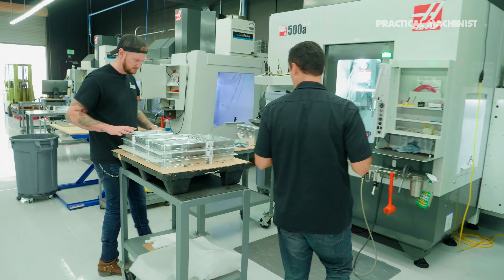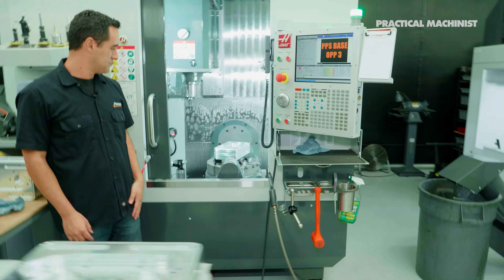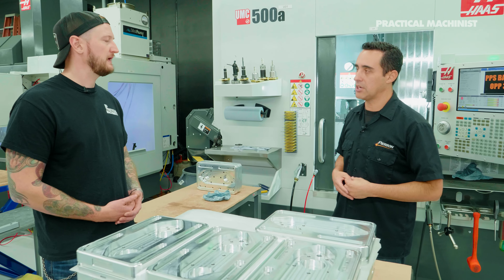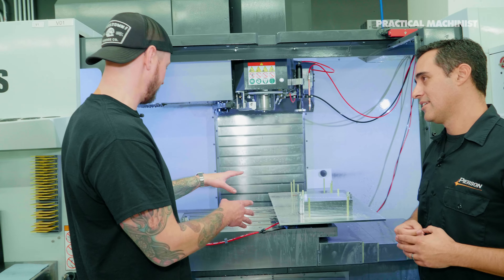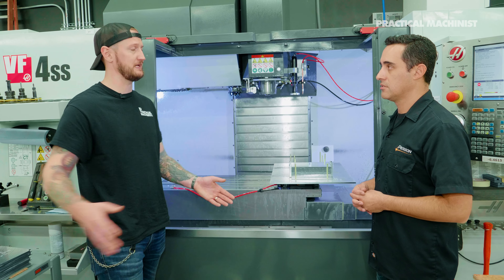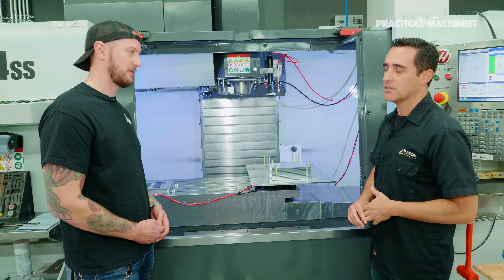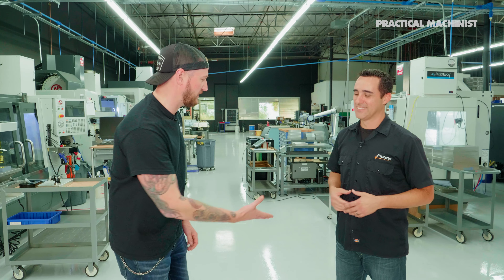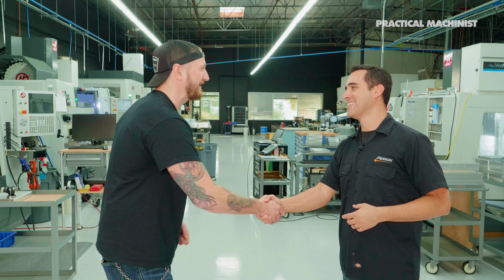This SHOP TOUR Will Make You Rethink AUTOMATION! | Pierson Workholding Shop Tour Pt. 2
An out-of-the-box automation system that'll blow your mind, a not-so-standard cobot and a pneumatic door with a "home brew" solution... This shop tour will make you rethink automation.

In PART 2 of this special shop tour episode, Jay explains how @PiersonWorkholding leverages automation in their shop, discusses the future of automation and highlights workplace efficiencies that you should consider for your shop.

Did you miss part 1 of the Pierson Workholding Shop Tour!?

Based in Simi Valley, California, Pierson Workholding is a forward-thinking, high-productivity workholding company focusing on production, automation and lean manufacturing.

To learn more about Pierson Workholding, visit their to stay up-to-date with their latest projects and for content that'll help you innovate your production.

Do you want to take Practical Machinist for a tour around your shop?